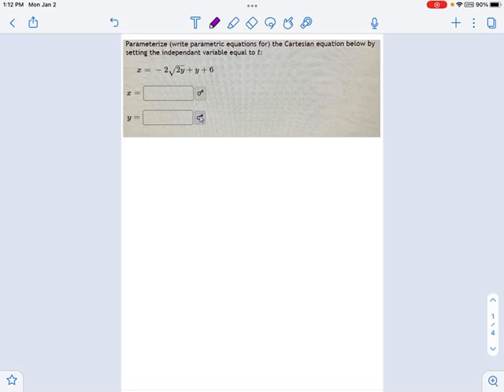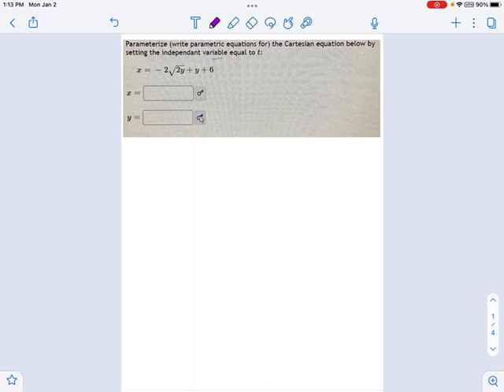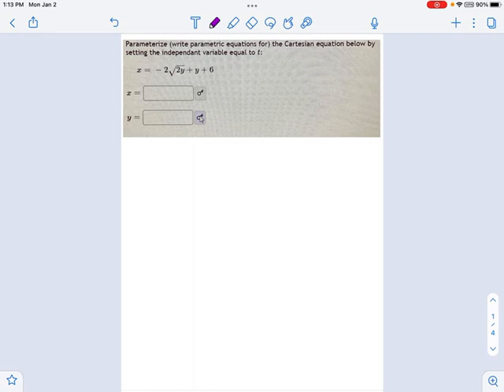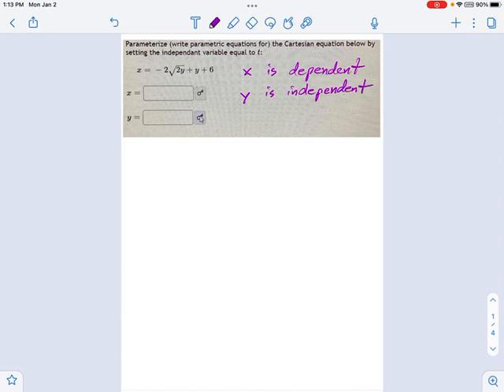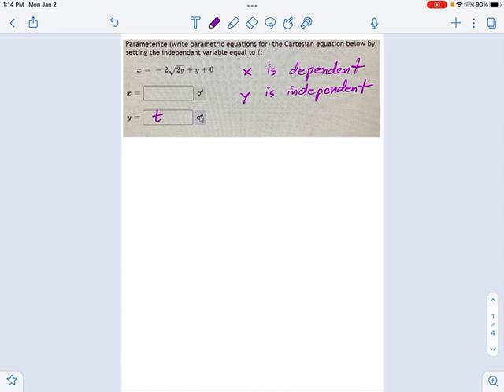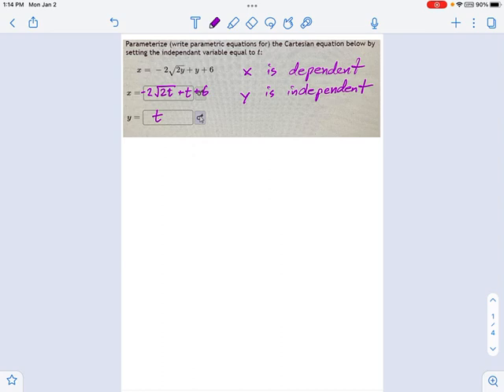SM3.13.24 -- Parametrize a Cartesian Equation by Setting Independent Variable to t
Murphy Math --
Rewrite a Cartesian equation as a system of parametric equations by setting the independent variable equal to t.  Very intro.